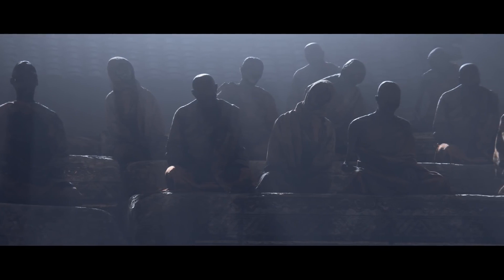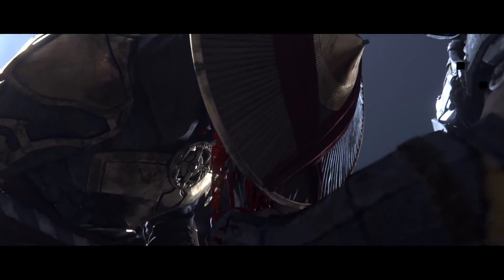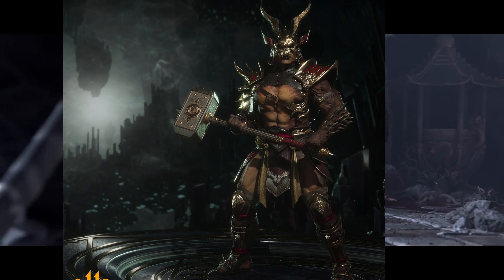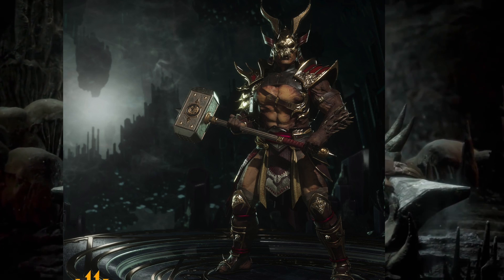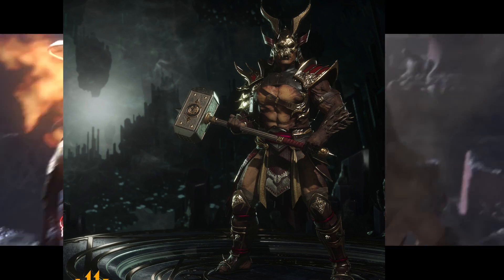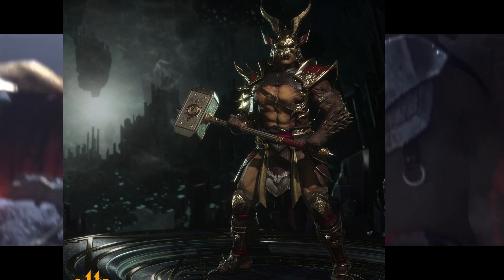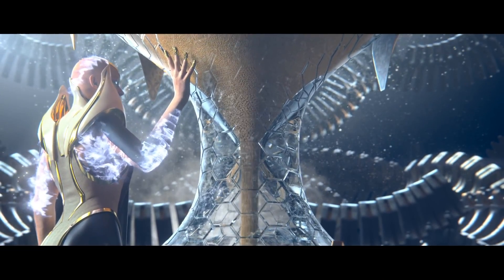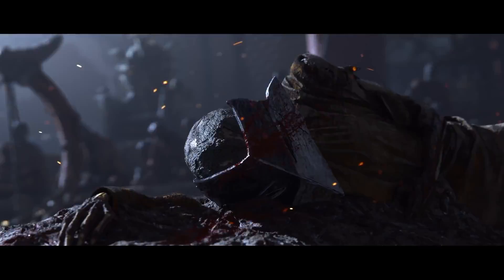Mortal Kombat 11: SHAO KAHN Gear Showcase Platform Teaser! (Mortal Kombat 11)